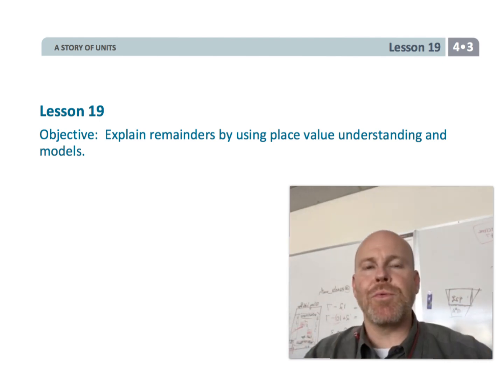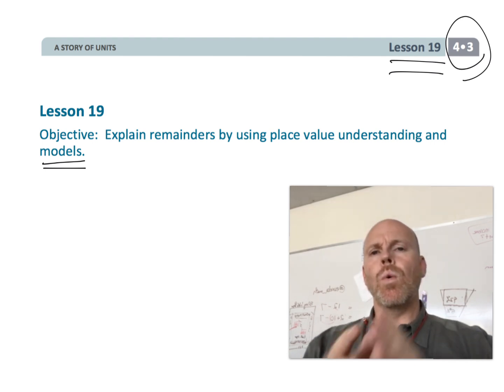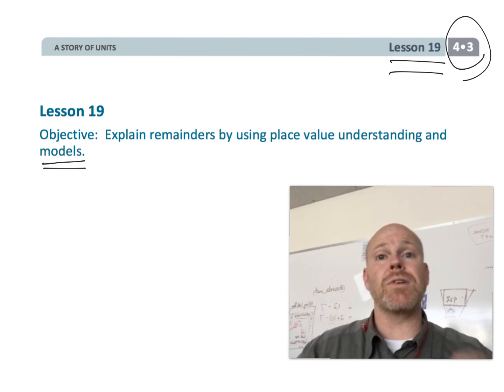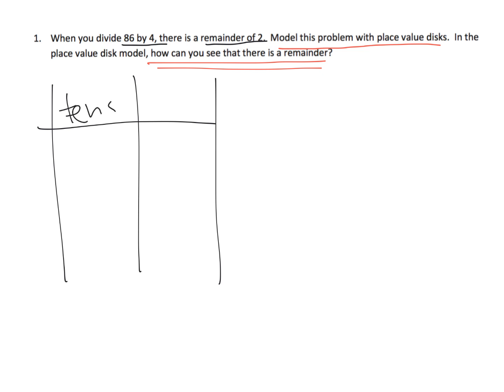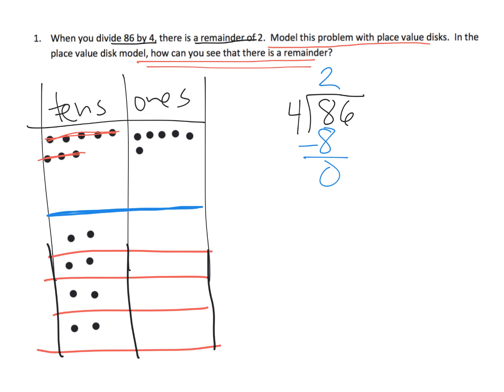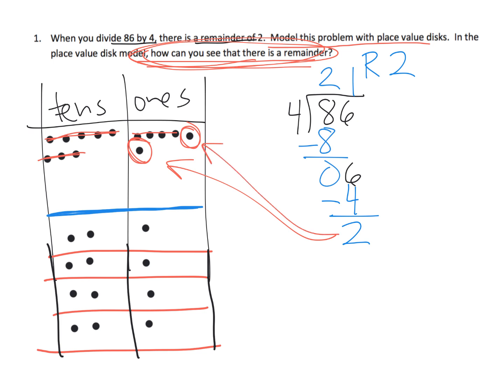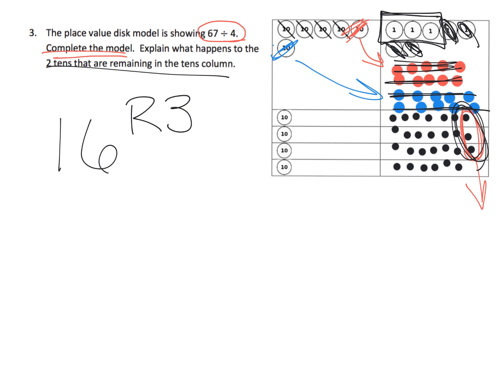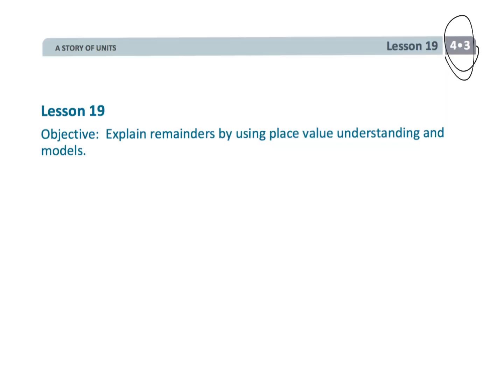Eureka Math Grade 4 Module 3 Lesson 19